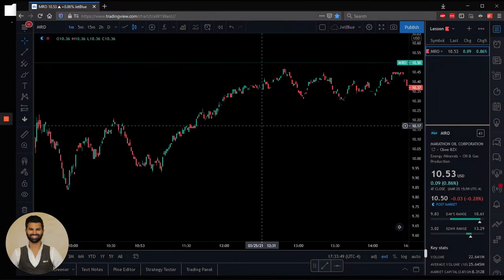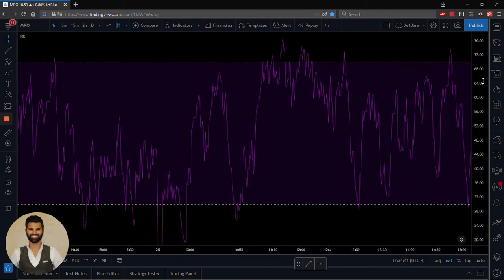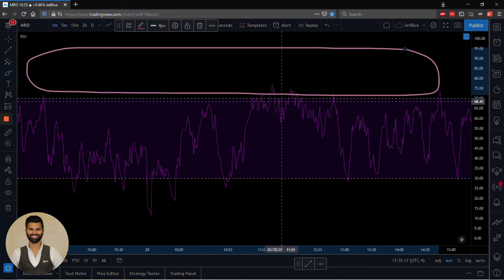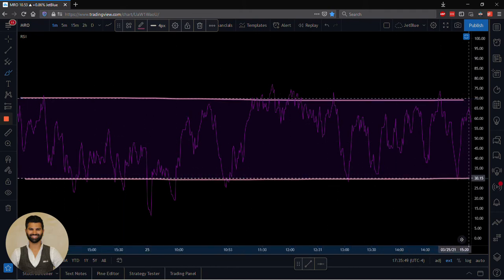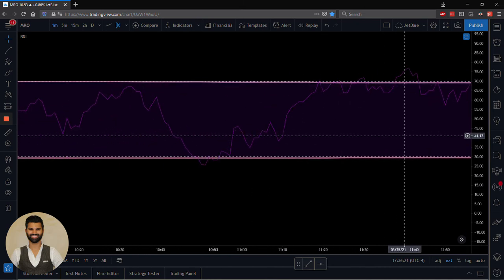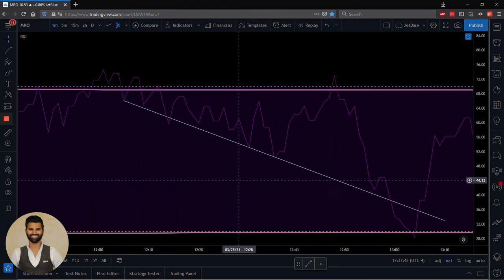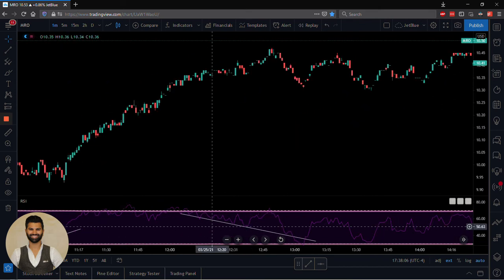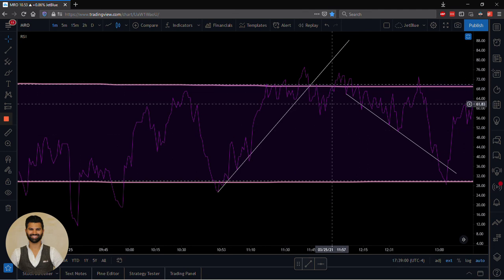RSI Simplified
RSI indicator with trend lines can help you understand the trend of a stock much better.